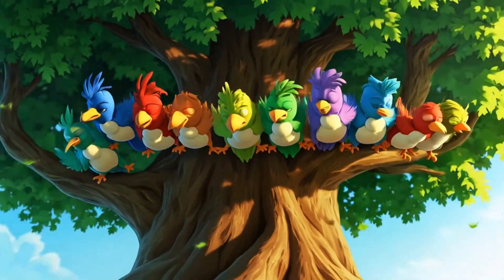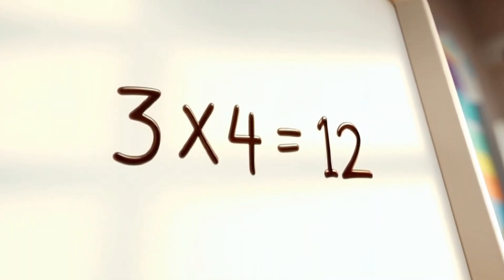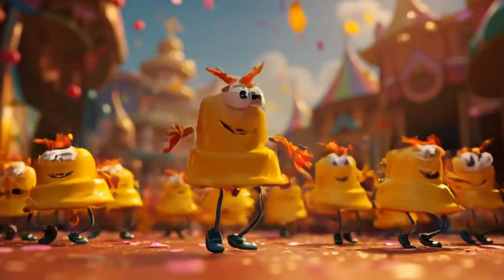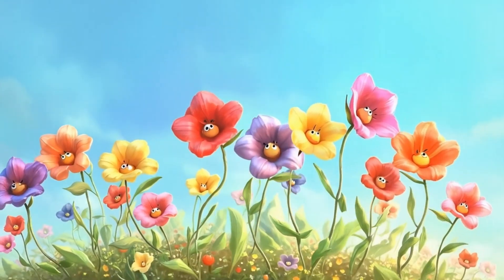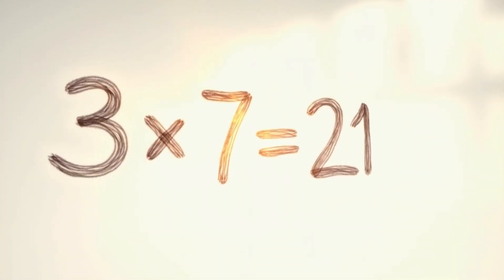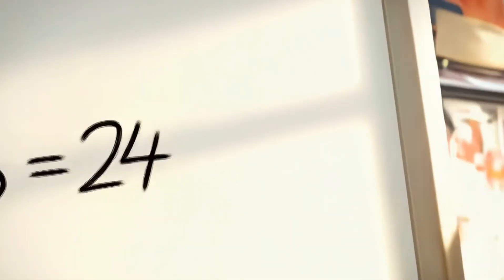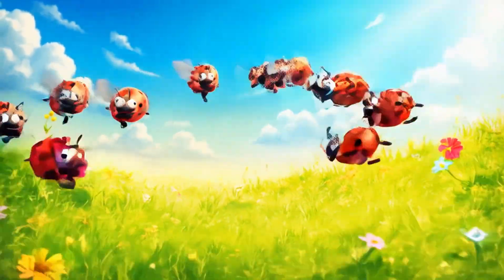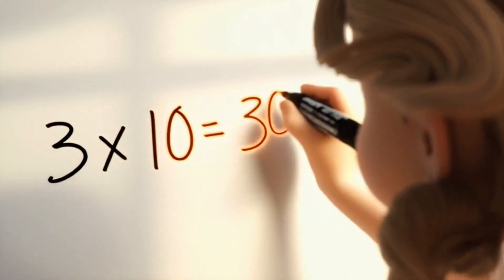🎵Times Table of 3 - Fun Multiplication Song for Kids | Learn with Music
Learn the 3 times table with this fun multiplication song! 🎶
A simple, cheerful, and easy-to-remember way for kids in preschool and primary school to learn math.

👉 This song helps children memorize the table of 3 through playful lyrics and colorful images. Perfect for:
✨ Kids learning multiplication for the first time
📚 Teachers who want to make math fun
👨‍👩‍👧 Parents who want to turn learning into play

Sing along and see how easy and joyful math can be! 🚀